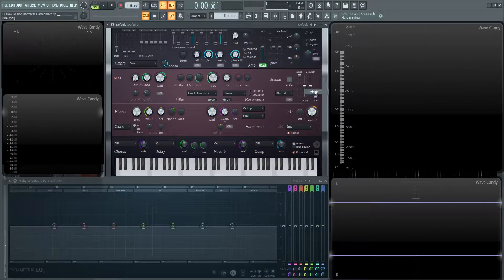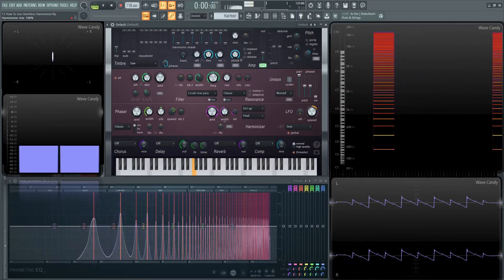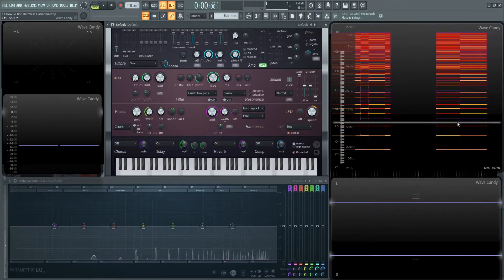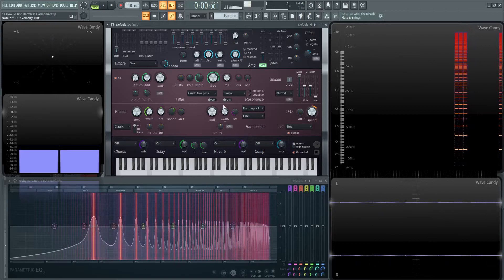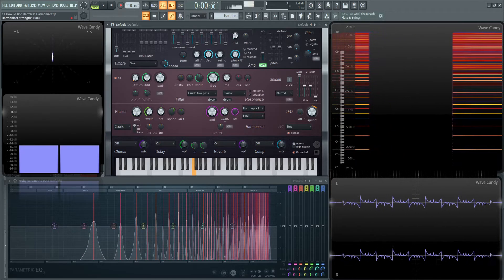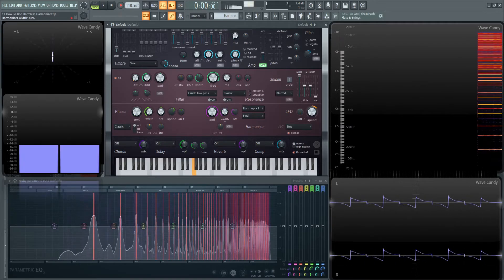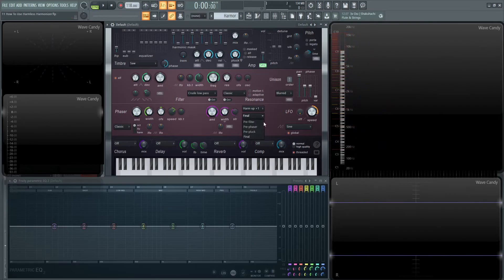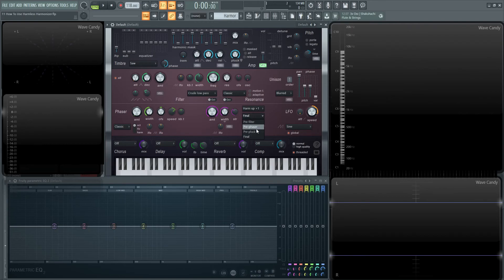Harmless Tutorial PART 11 Harmonizer | FL Studio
In part eleven of the Harmless tutorial series, we discuss the Harmonizer section and all its controls.